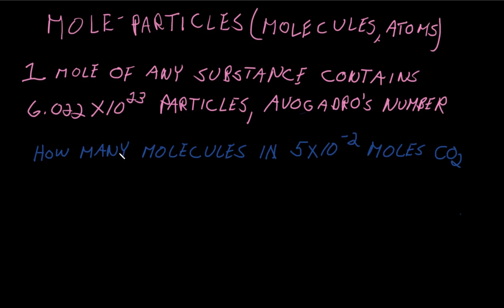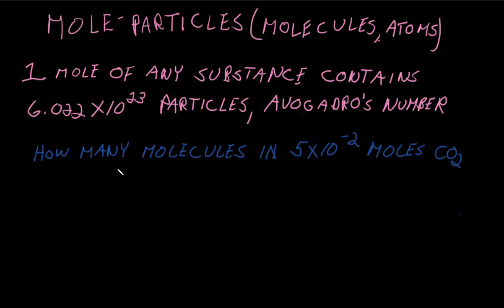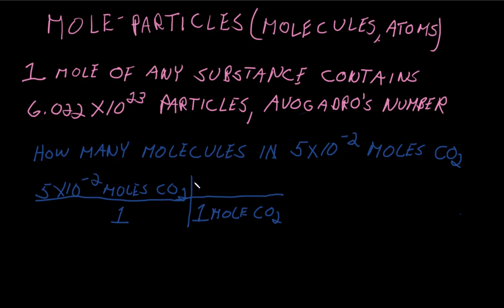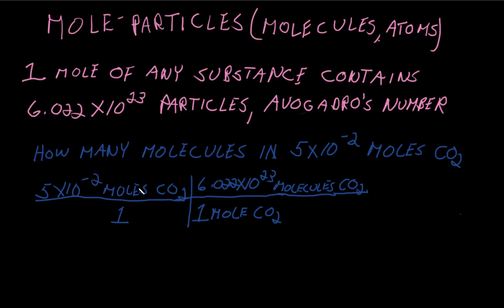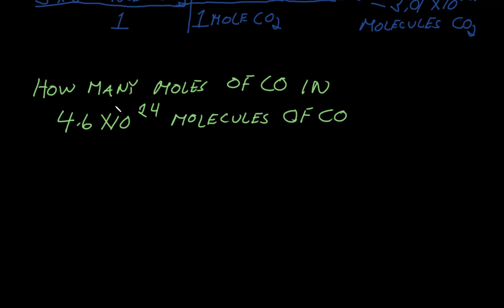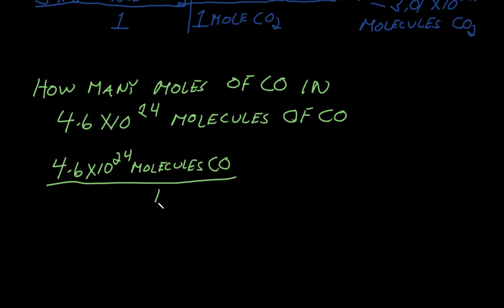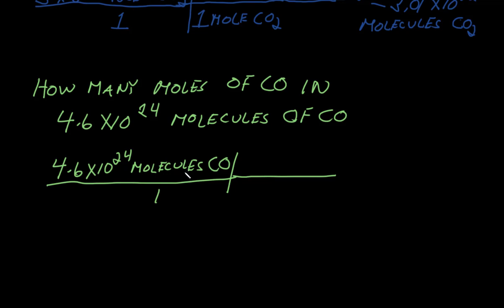Moles to Particles Conversion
Moles-Particles Conversions for a high school general Chemistry class.